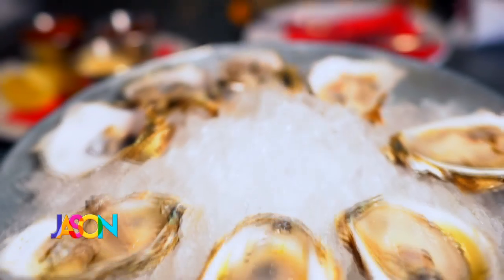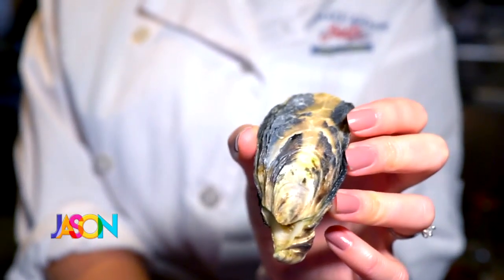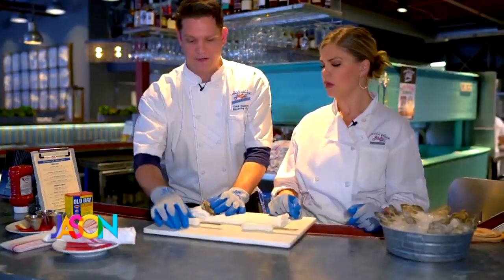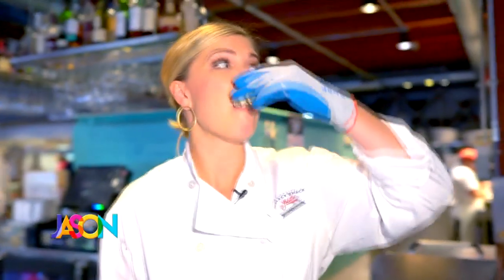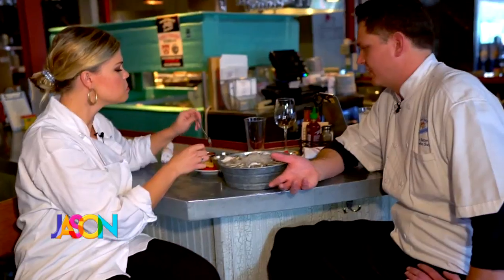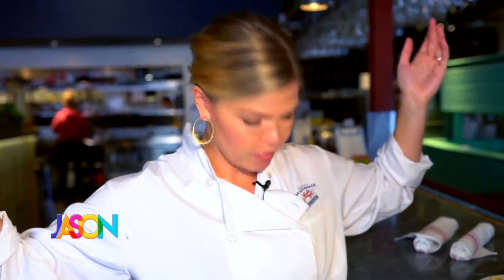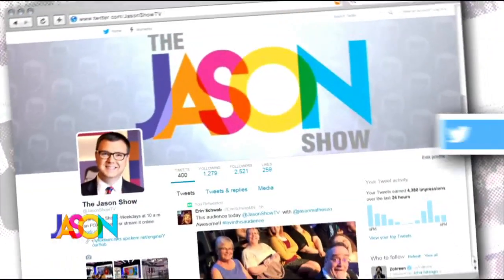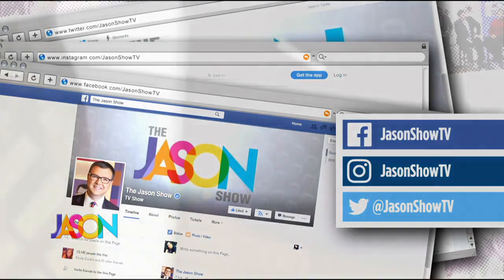How to shuck oysters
Kendall shows us how to shuck oysters.